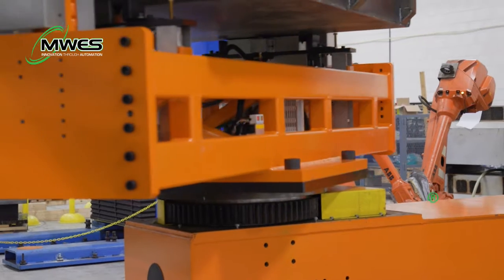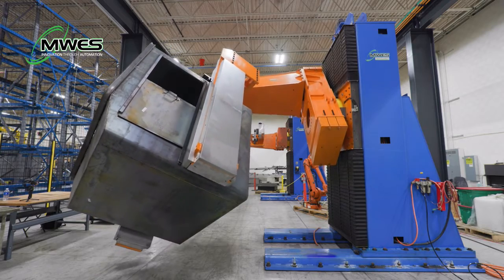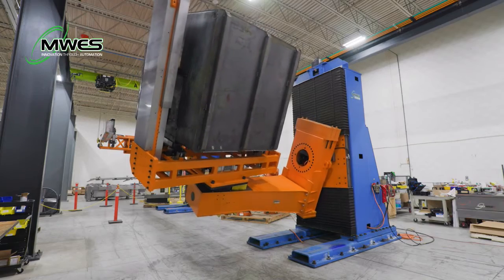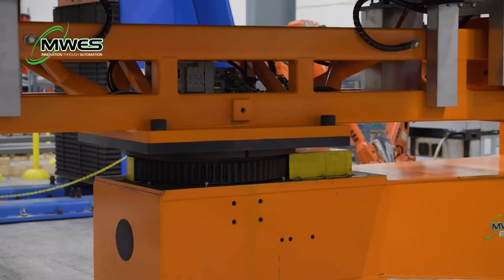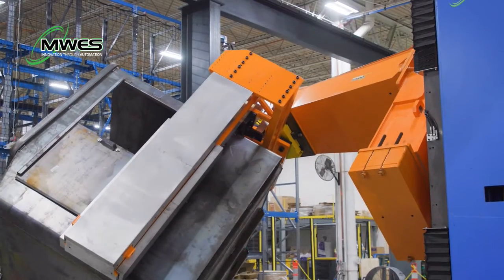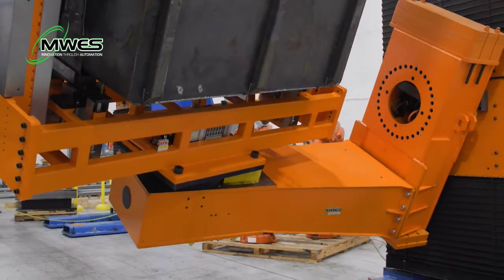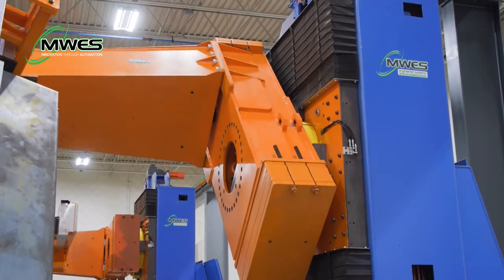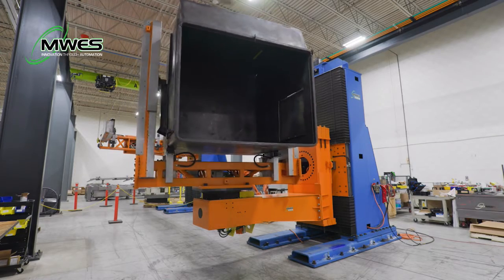Welding - Large Welding Positioner Demonstration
Welding Positioners are crucial to robotic welding, especially large positioners.  They allow precise presentation to a welding robot for assembly.  At @MidwestEngineering, this specialty is just one area of capabilities where our engineering team can make for a real difference. MWES is a leader in the development of custom, end-to-end complete automation systems that can increase throughput while dramatically improving safety.